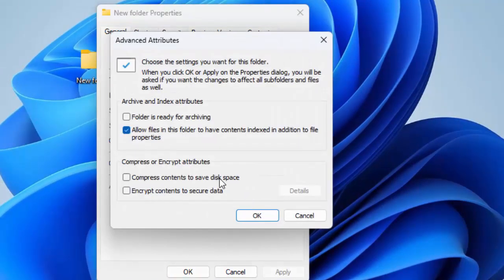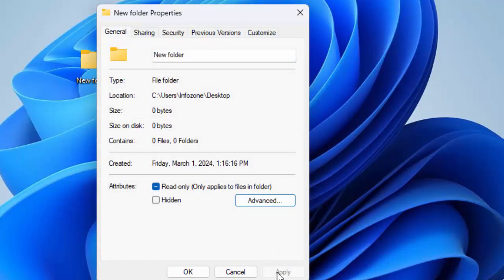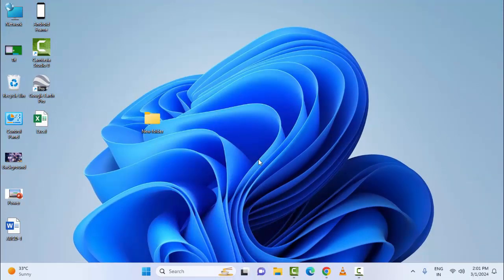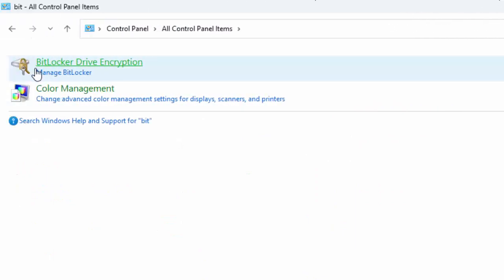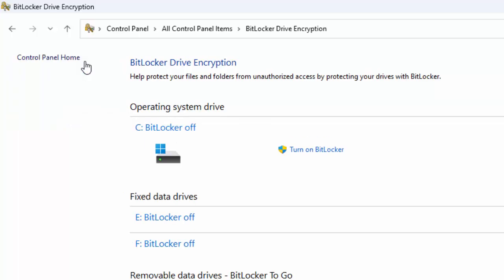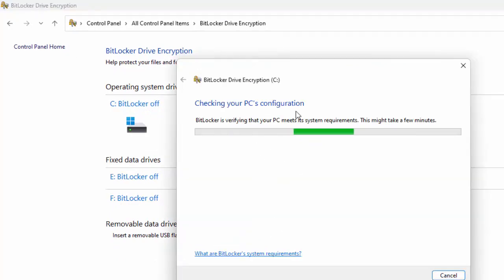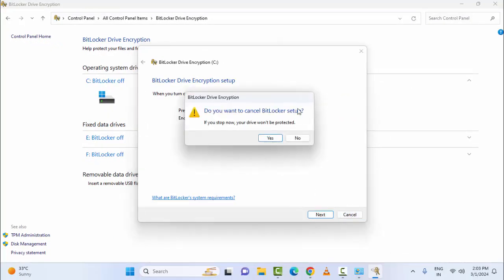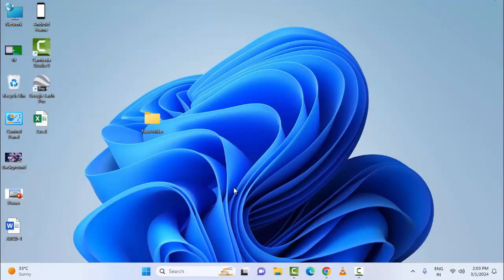How To Fix A Problem Is Preventing This Folder From Being Encrypted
In this tutorial I will show you, How To Fix A Problem Is Preventing This Folder From Being Encrypted